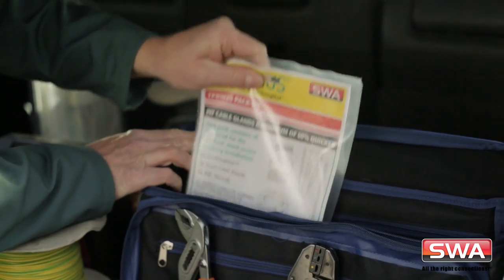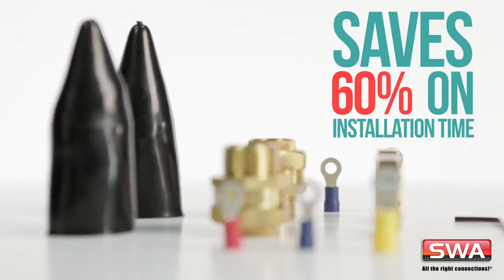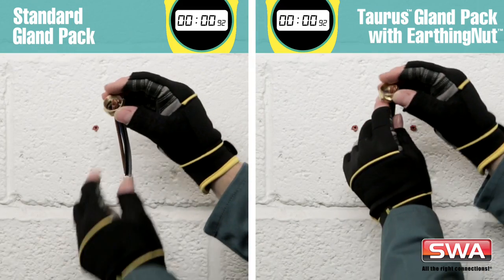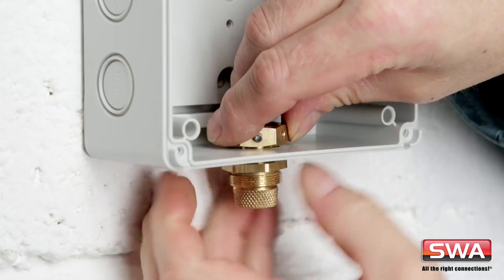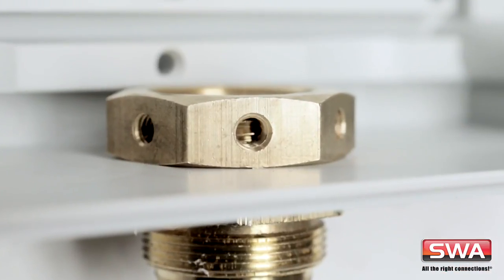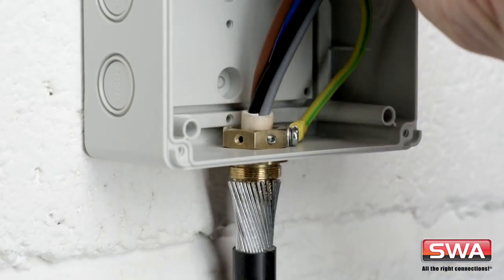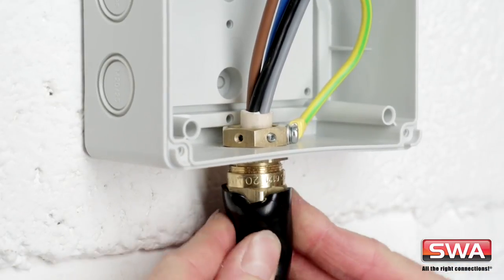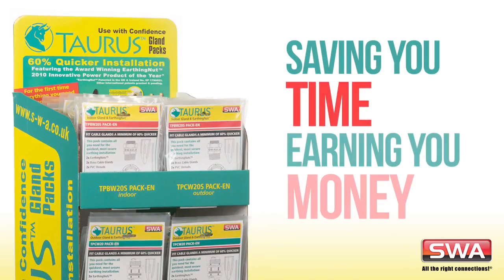SWA Taurus Gland & EarthingNut Install Demo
Specialised Wiring Accessories Ltd demonstrate the cost & time saving features of the Taurus Cable Gland as compared to conventional glands. Not just saving time for busy contractors,but a gland providing a better job every time offering high integrity earthing connections & easy EMC shielding.